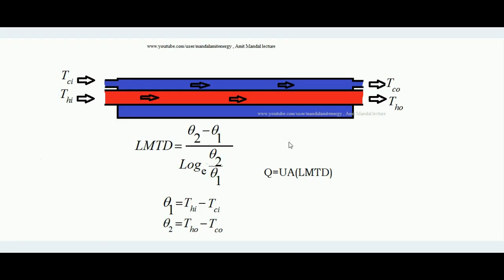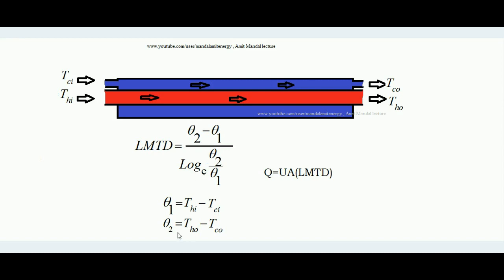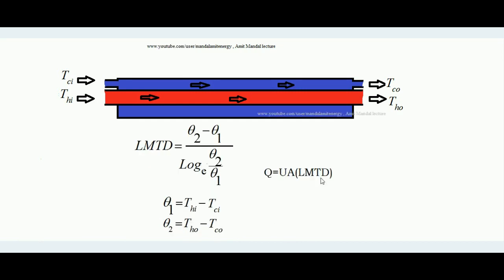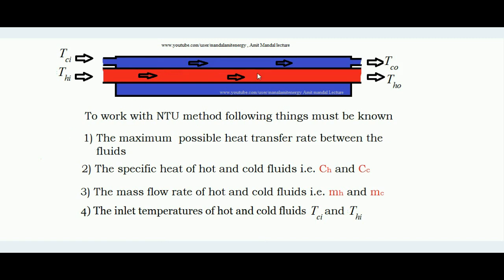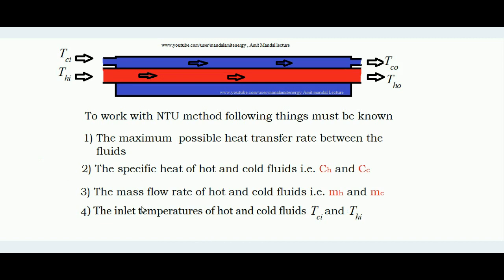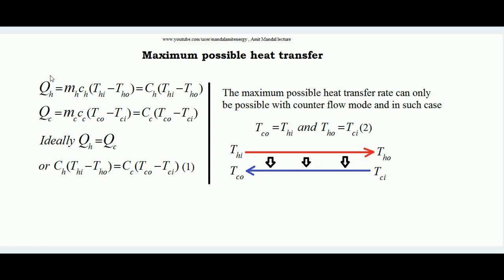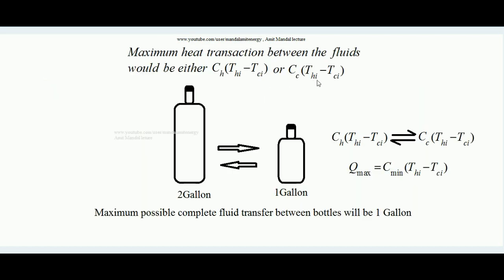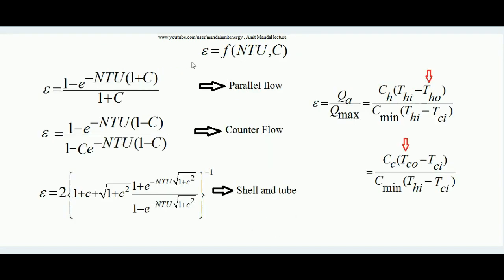NTU Method for Heat Exchangers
Number of transfer units NTU method for heat exchangers

Hello viewers, I am Dr. Amit Mandal and in this video I am explaining a technical topic in a lucid way.
Learn the  concept and purpose of NTU method of heat exchanger by this easy to understand lecture